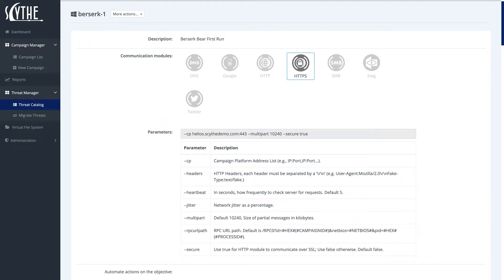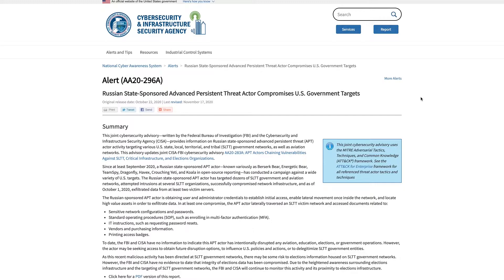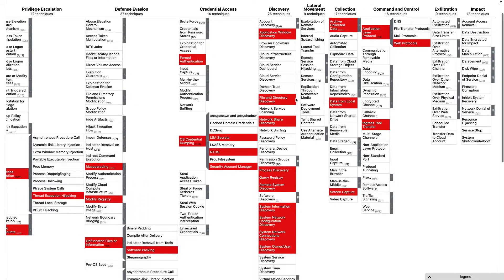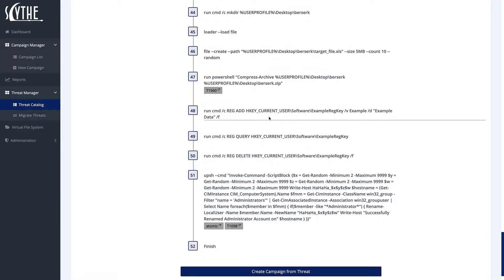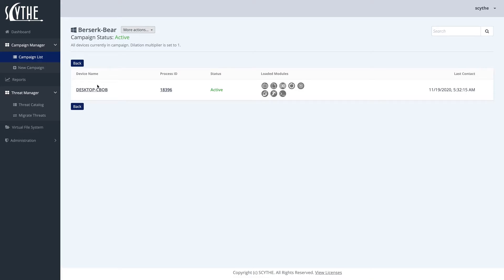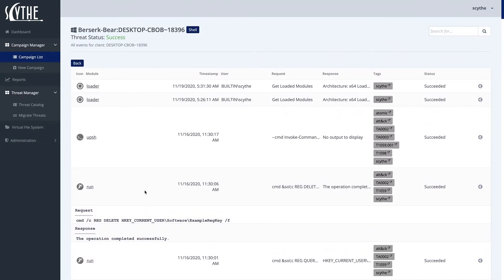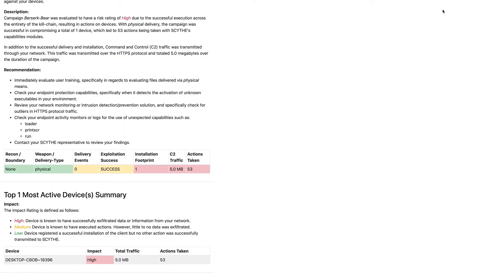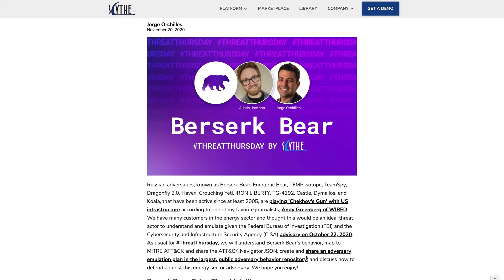ThreatThursdays Russia’s Berserk Bear Actively Attacking The Energy Sector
As usual for ThreatThursday, we will understand Berserk Bear’s behavior, map to MITRE ATT&CK and share the ATT&CK Navigator JSON, create and share an adversary emulation plan in the largest, public adversary behavior repository, and discuss how to defend against this energy sector adversary. We hope you enjoy!